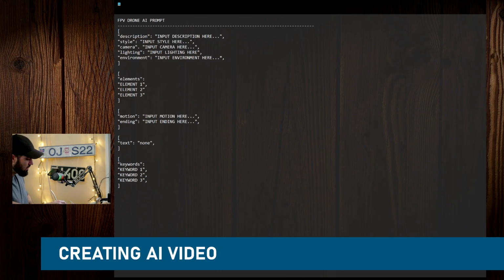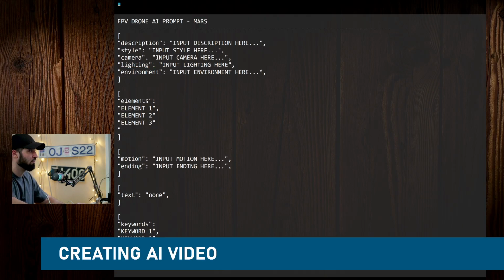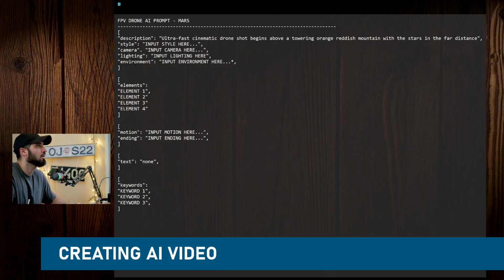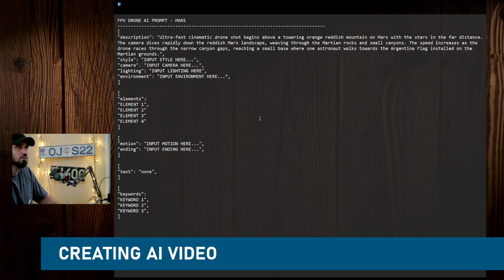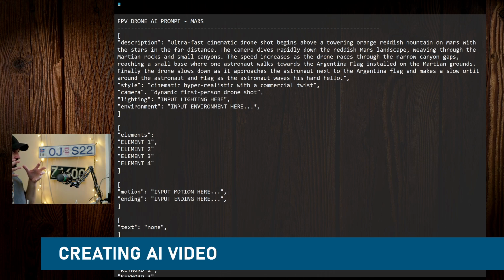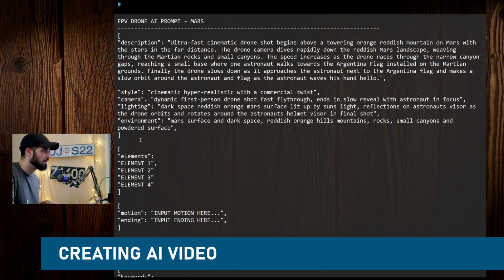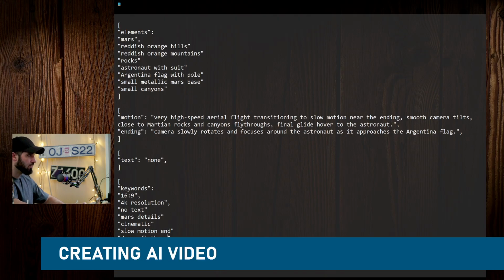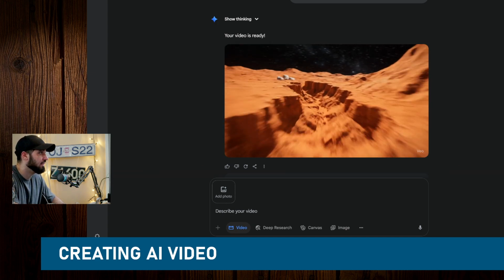making an FPV drone AI generated video!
Diving into new technology by prompting AI generated video using notepad and Google Gemini Veo 3. I just put a Argentina astronaut on Mars!